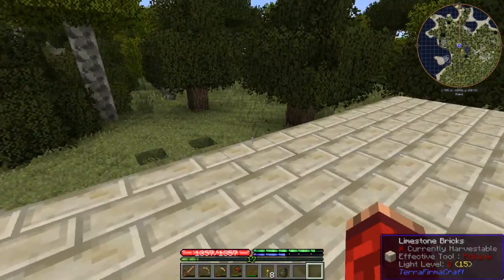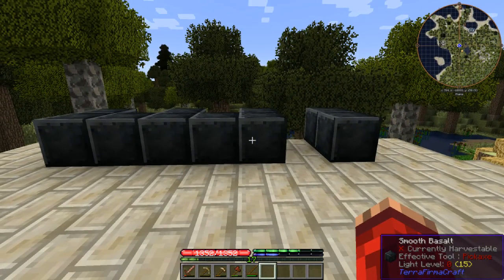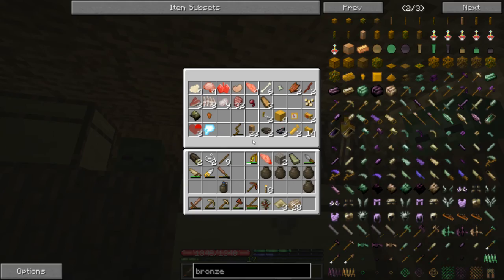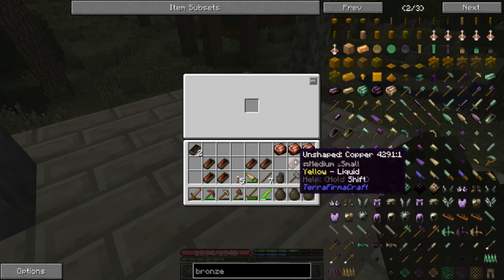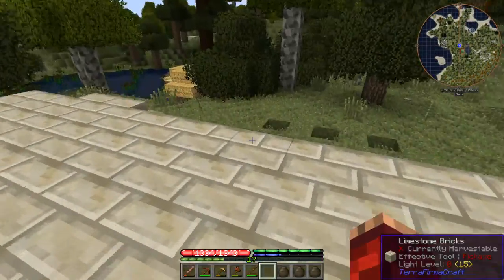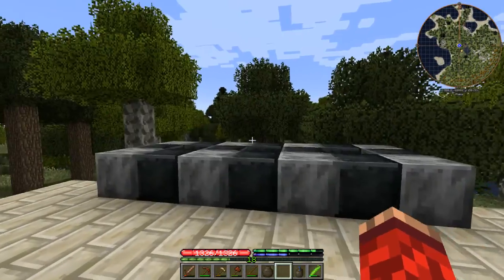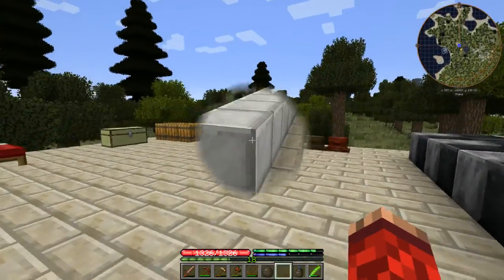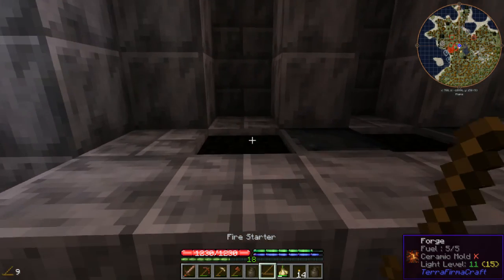Minecraft - TerraFirmaPunk 2.0 - E04 - Speedy Anvils, Grindy Bloomery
In episode the fourth we rush through the Copper and Bronze Anvils and craft the extraordinarily expensive Bloomery block. We also have another small building montage to set up some walls around our new workshop to be.

I always loved TerraFirmaCraft - and so TFP is the obvious next step... this is gonna be an epic journey through some mods I know, and many mods I really don't!

Terrafirmapunk is an extreme survival / steampunk modpack for Minecraft put together by OneWolfe.